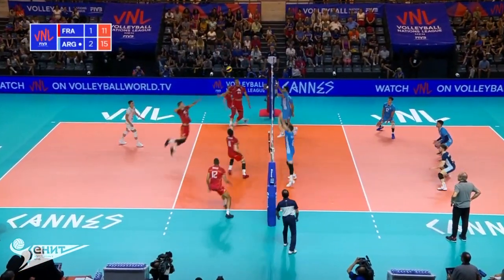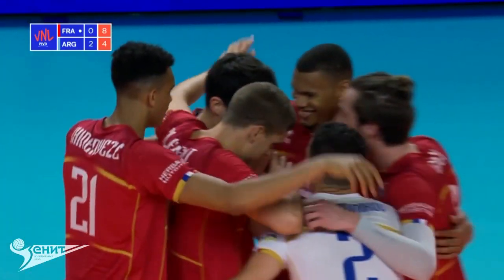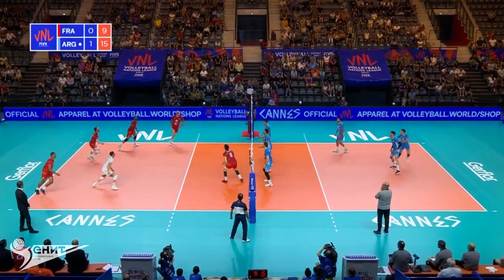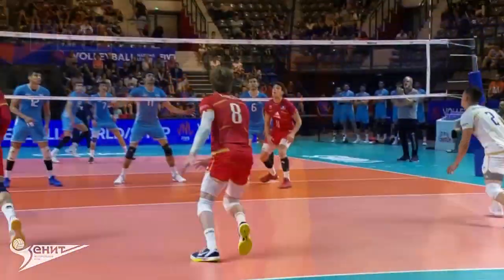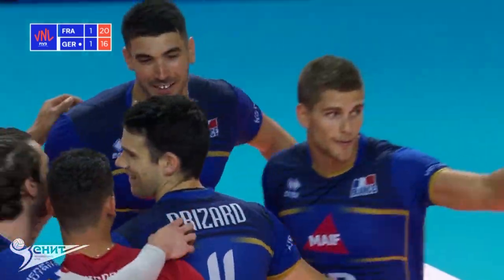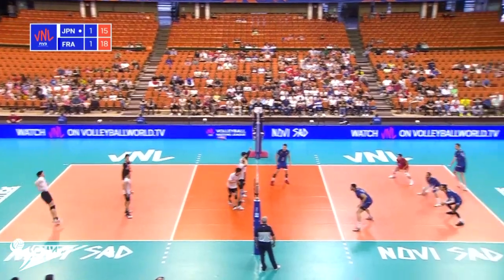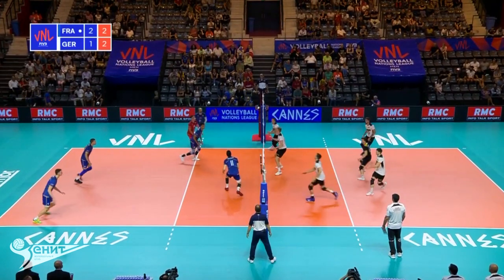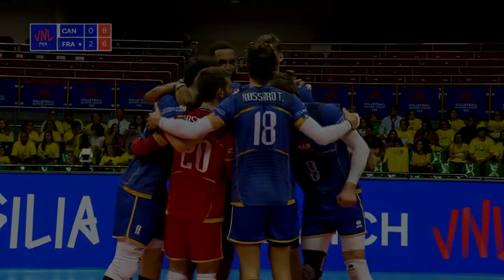Antoine Brizard, new setter of Zenit St. Petersburg!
Here are the craziest moments with Antoine Brizard in Team France!